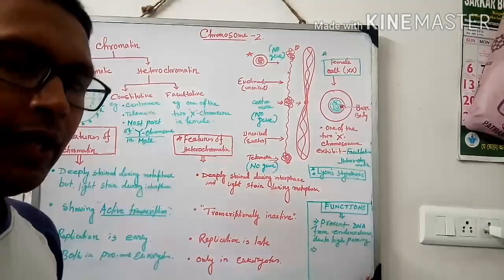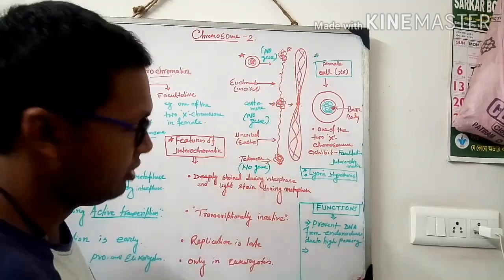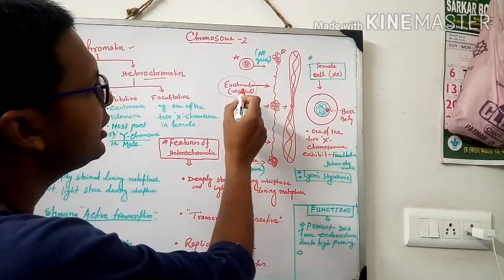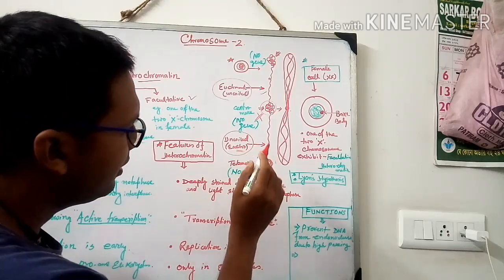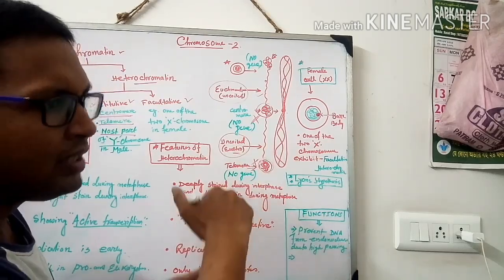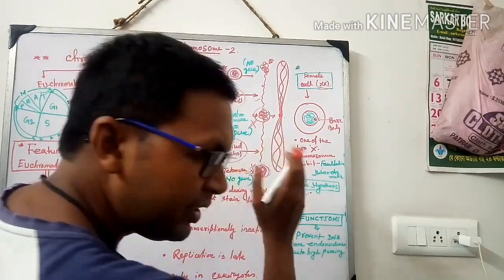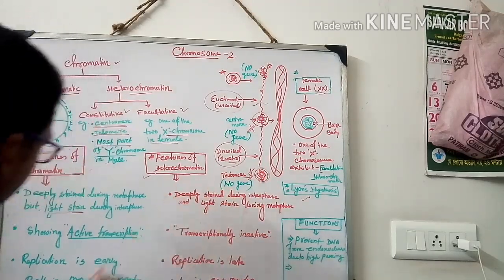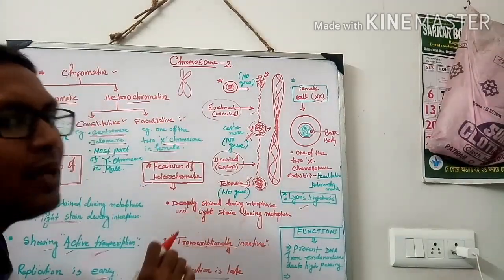NEET,CBSE,ICSE CLASS-X-XII Chromosome part-2 Euchromatin, Heterochromatin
Euchromatin, Heterochromatin, Facultative & Constitutive Heterochromatin, Barr Body, Housekeeping genes, Lyons Hypothesis